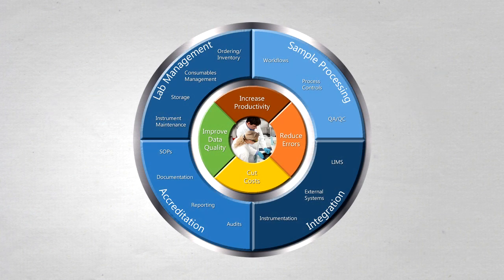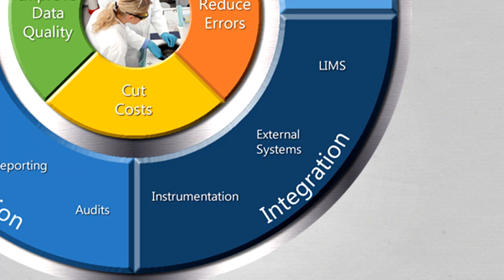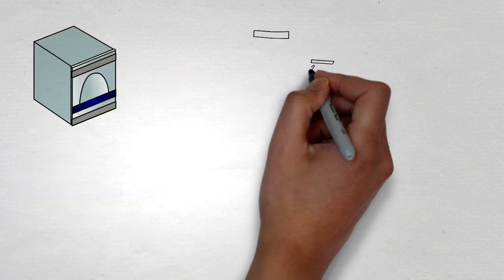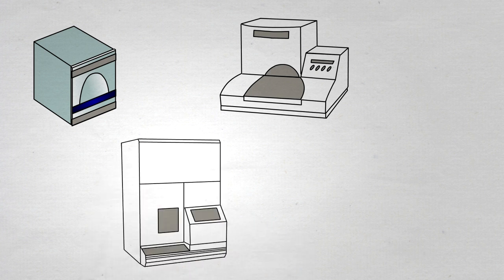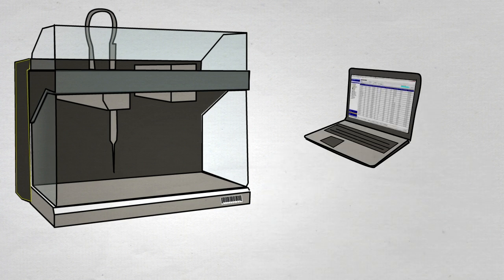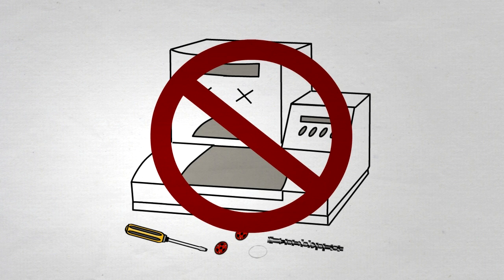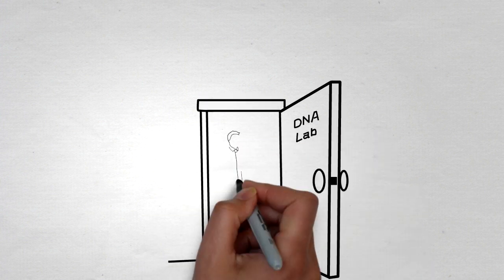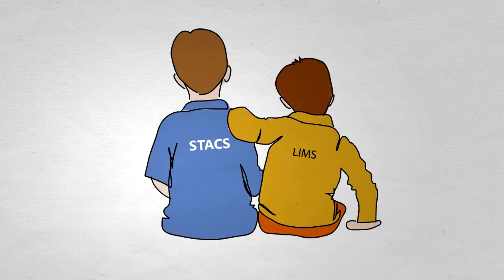Maximizing Productivity in DNA Labs (4 of 5): Integration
This video focuses on Lab Integration, which covers the advantages of connecting all your mission-critical systems—your instrumentation, your LIS or LIMS, and other external systems your organization uses.